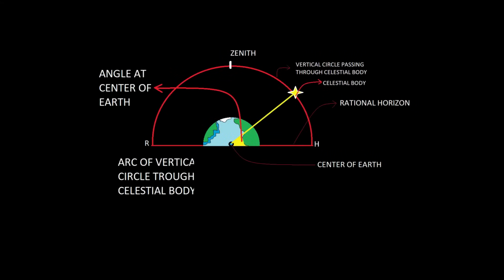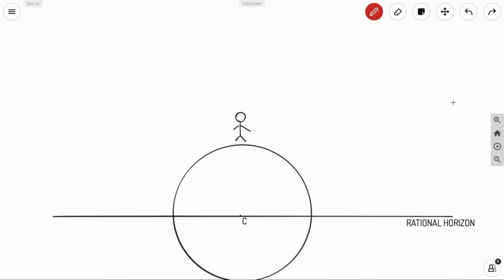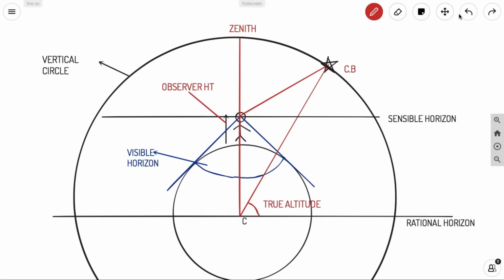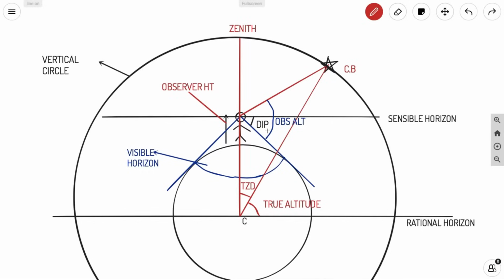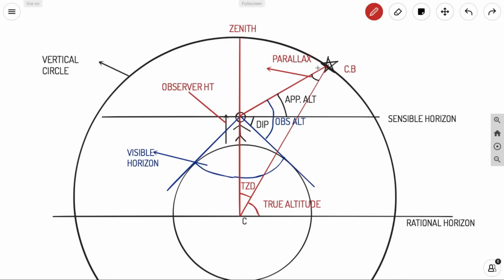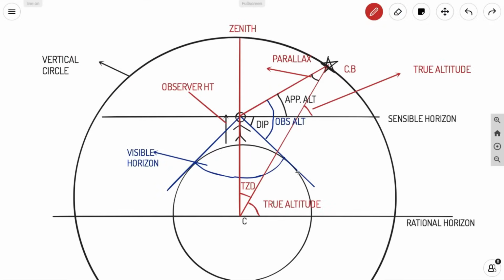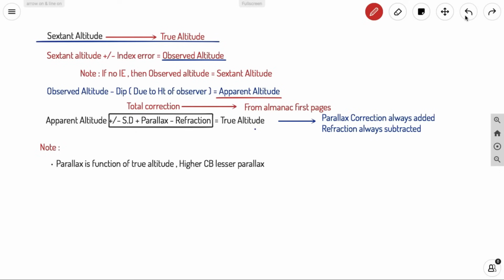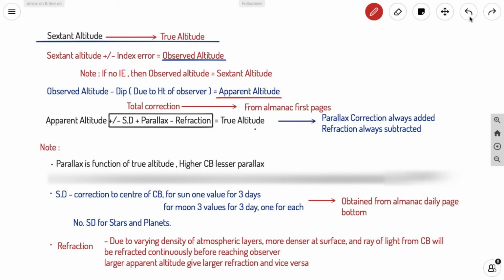TRUE ALTITUDE FROM SEXTANT ALTITUDE | CELESTIAL ALTITUDES AND DERIVATIONS | AHOY! NAVIGOS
In this video we have included some definitions of various terms used in celestial navigation.
We have also derived how to come about to true altitude from sextant altitude.

STAY WITH US - AHOY! NAVIGOS

A COMPLETE MARITIME LEARNING ENTERTAINMENT AND TRAVELOGUE CHANNEL.